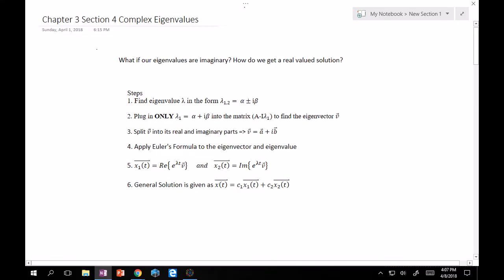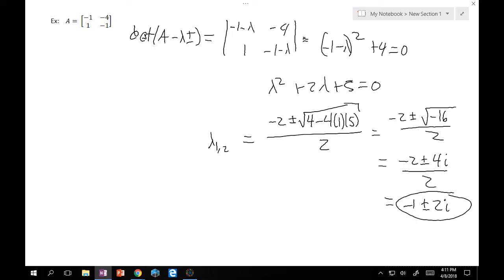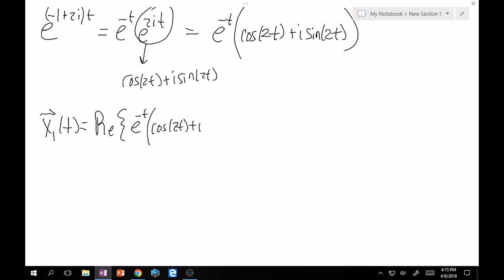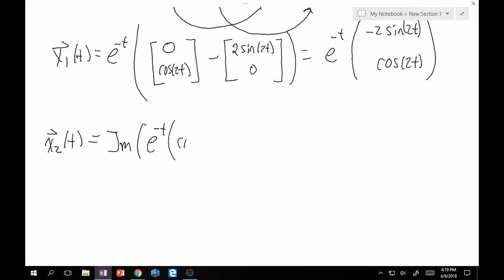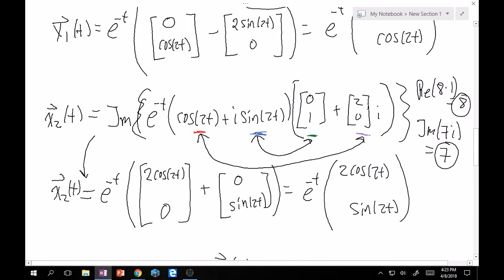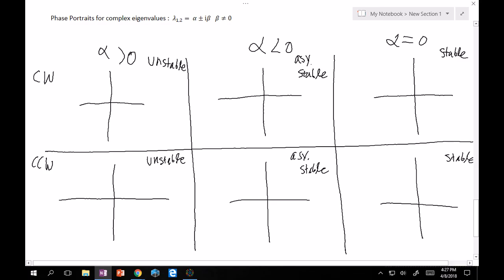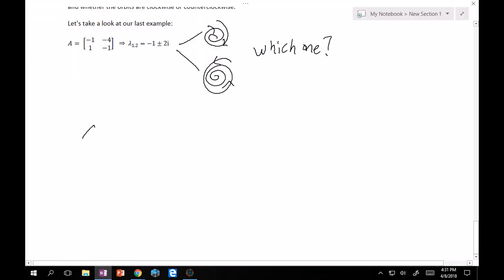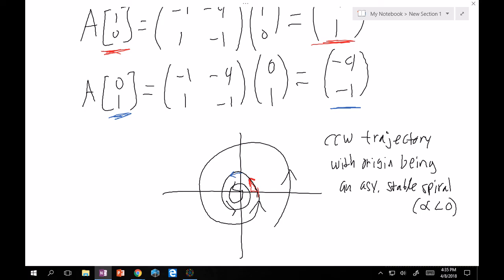3.4 Complex Eigenvalues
Finding general solutions and drawing phase portraits for complex eigenvalues

-Sebastian Fernandez (Georgia Institute of Technology)